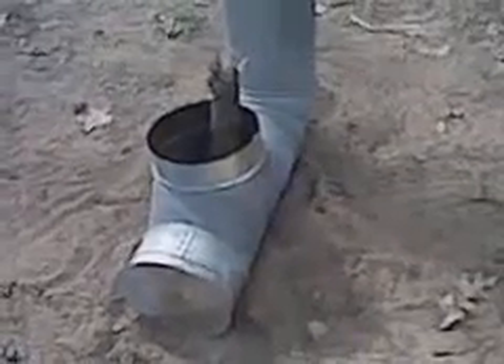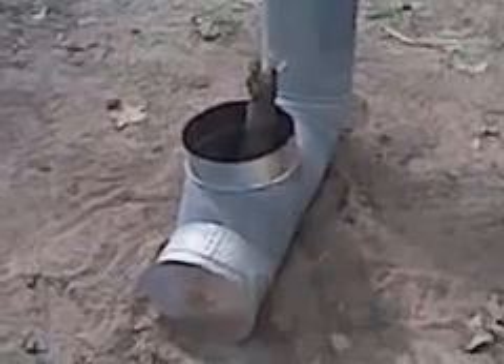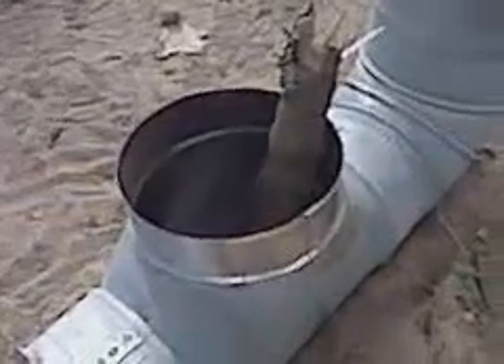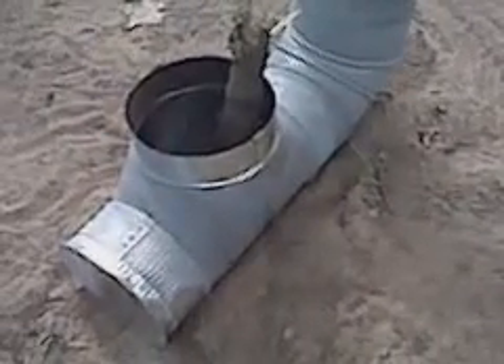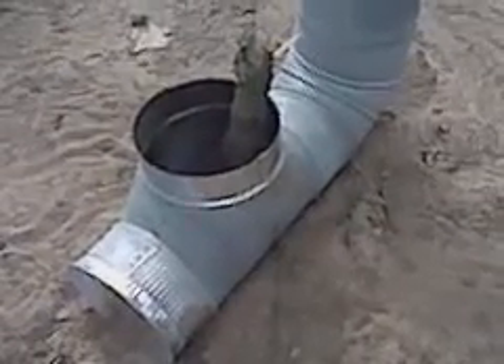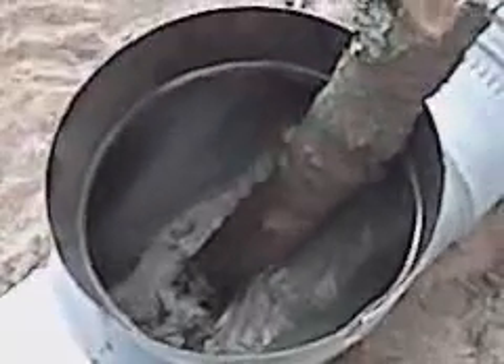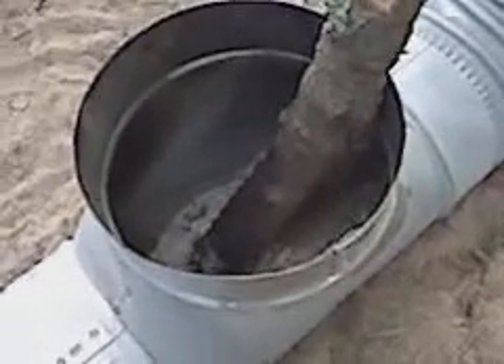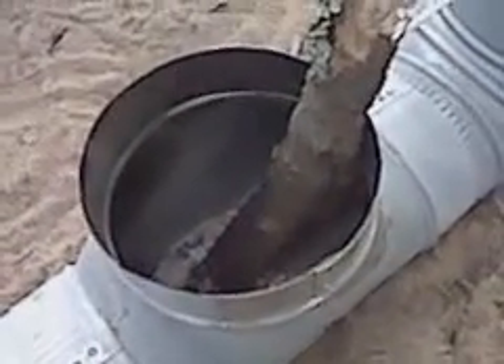Rocket stove for winter greenhouse part 1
This rocket stove will be used to heat our winter greenhouse. This is our first attempt at building a rocket stove and at a heated winter greenhouse.